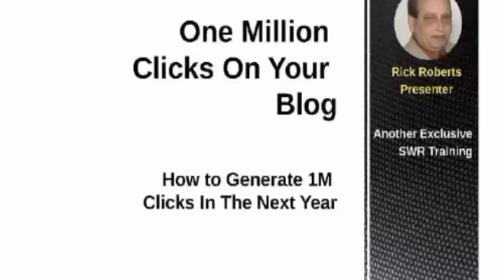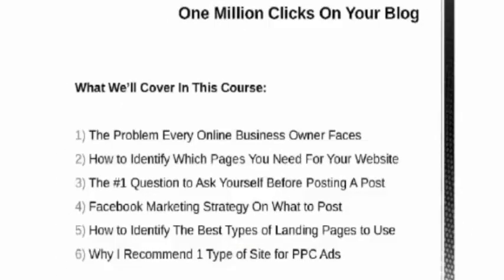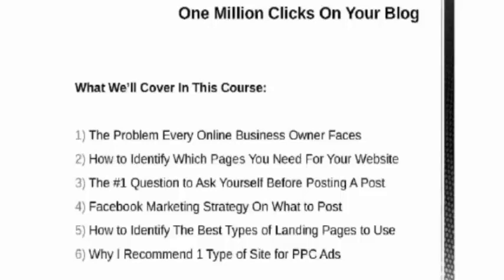One Million Clicks Intro Sample